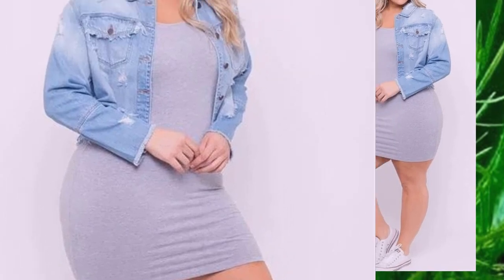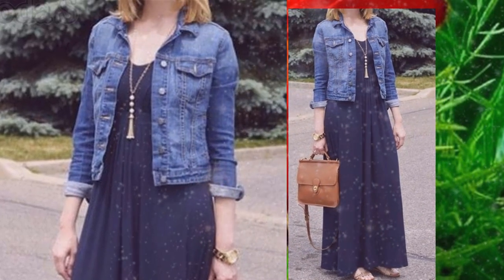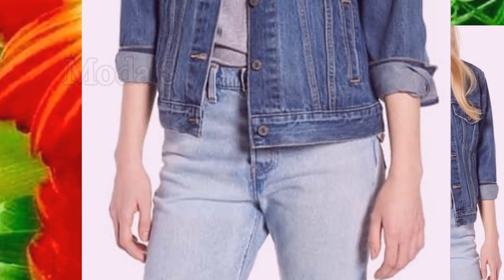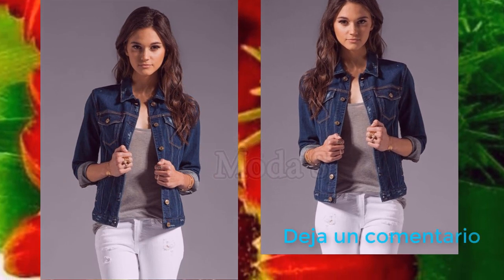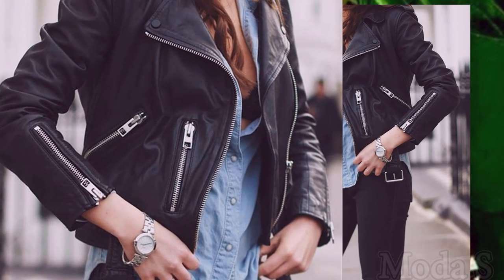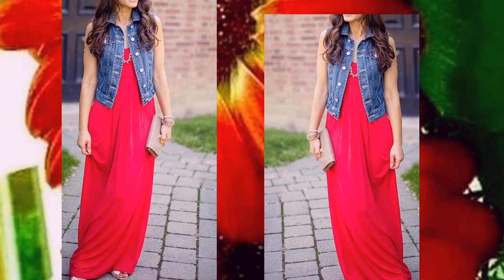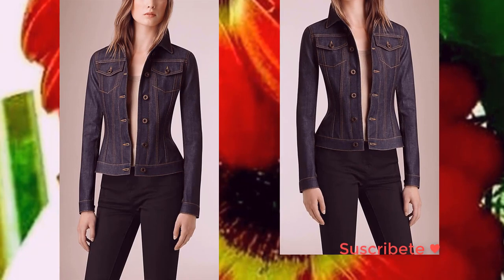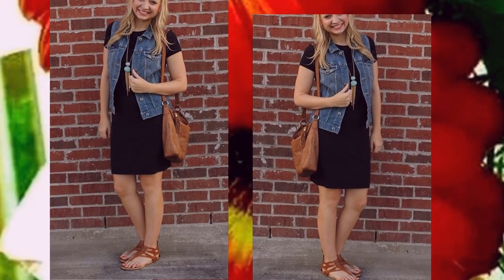MODA 2020 ❤️ OUTFITS MODERNOS CASUALES Y ELEGANTES CON EL COLOR DE MODA 2020 LOOKS Y ZAPATOS DE MODA